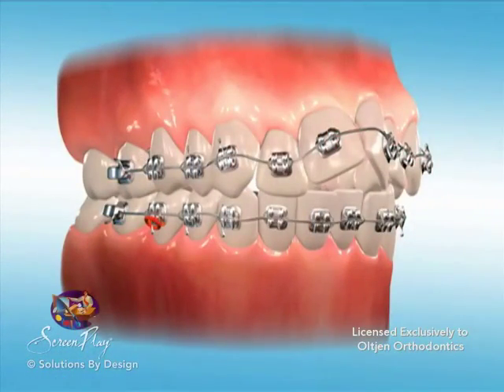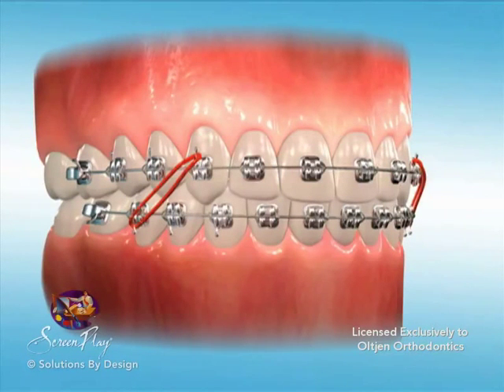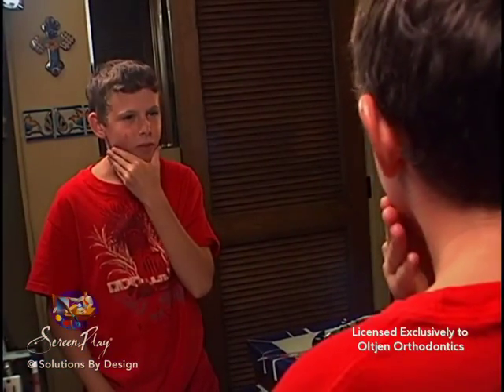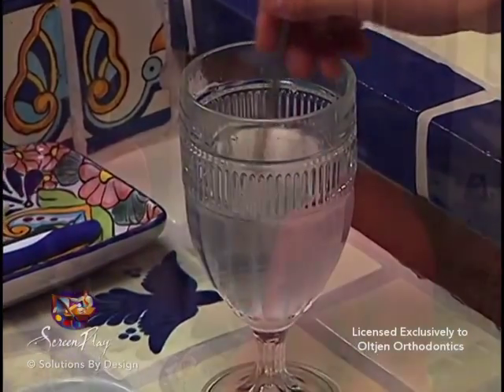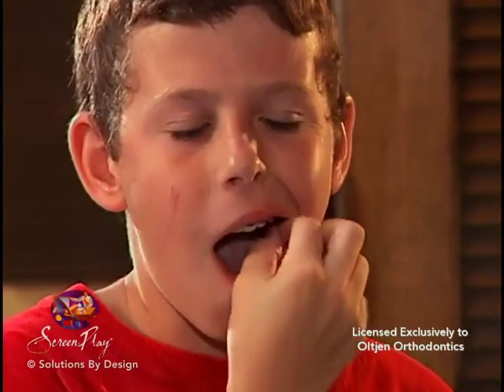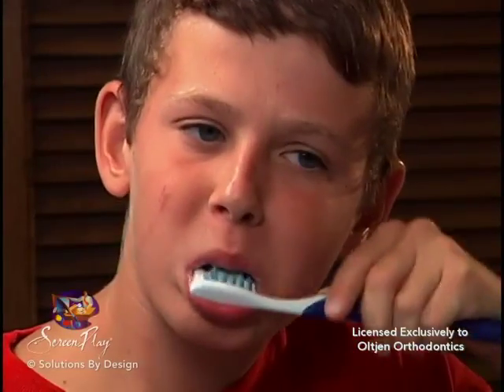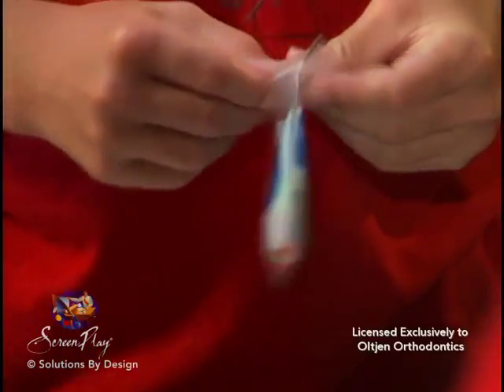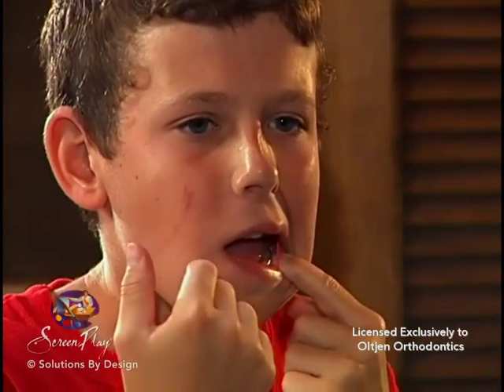Oltjen Orthodontics Use Of Elastics in Orthodontic Treatment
This video will describe how and when to use elastics to improve tooth movement during orthodontic treatment.